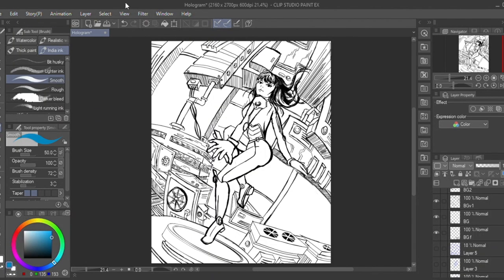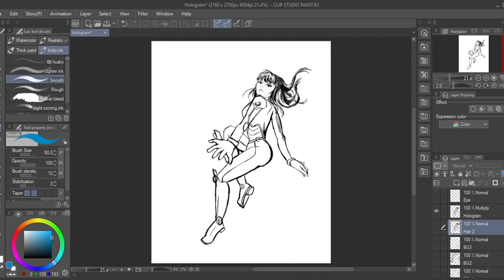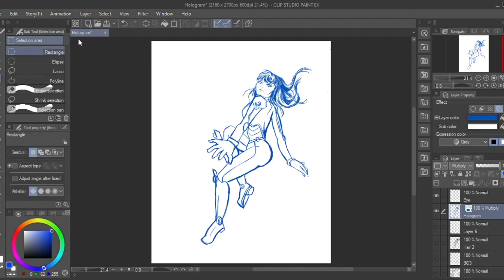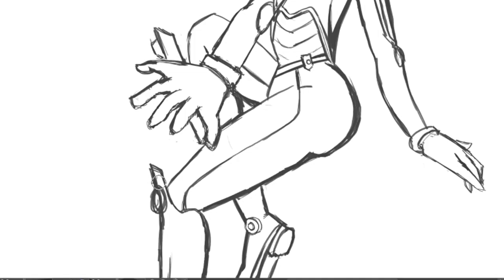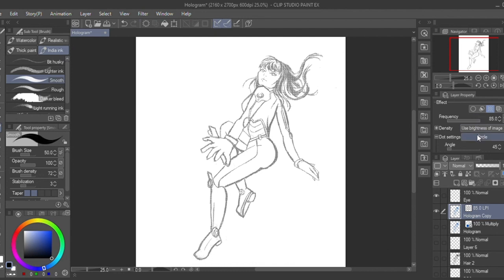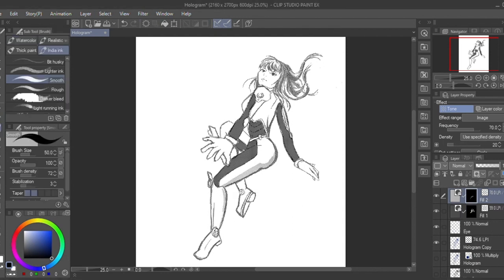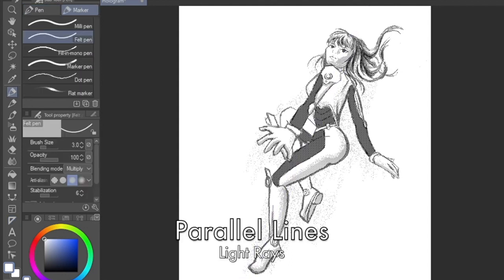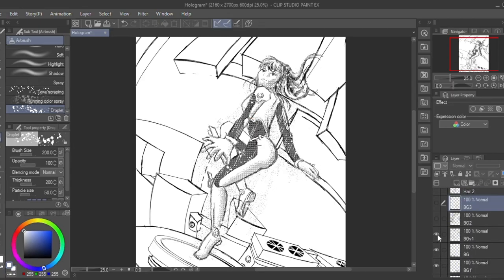Hologram Effect for Manga with Clip Studio Paint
I study how to make a hologram effect in manga using Clip Studio Paint and screentones.

Part 1 of Illustration: Fisheye Perspective (5 Point Background)